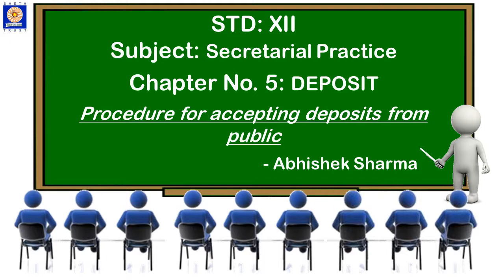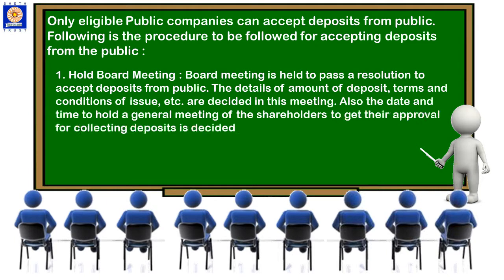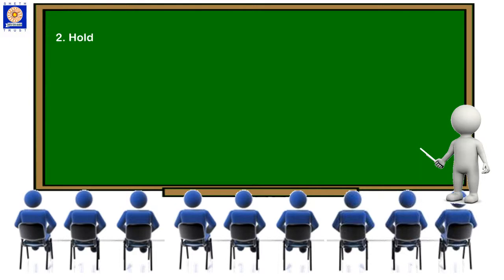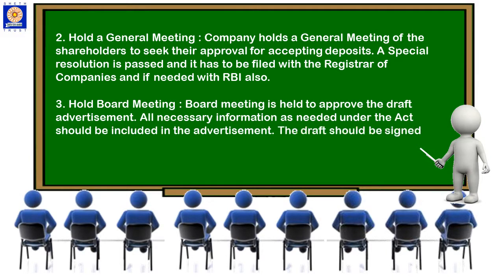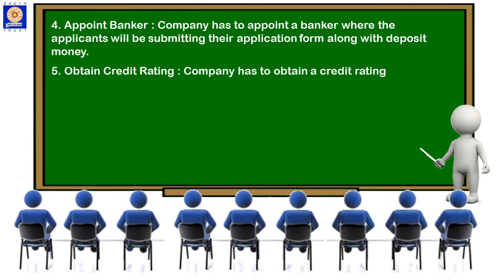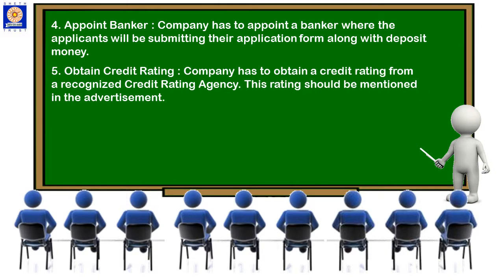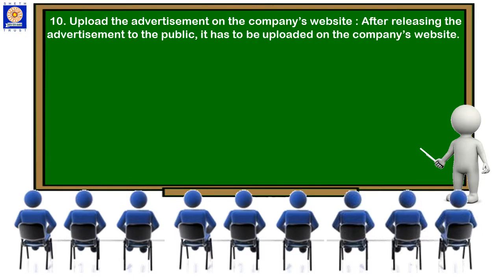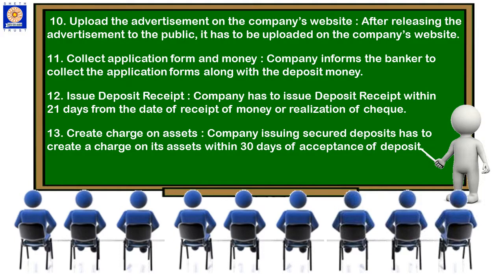12th SP Procedure for accepting deposits from Public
12th Secretarial Practice
Chapter 5
Public Deposits (Part 3)
Procedure for accepting deposits from Public